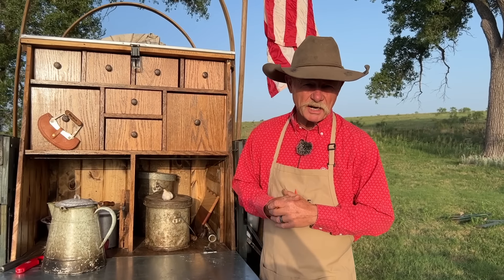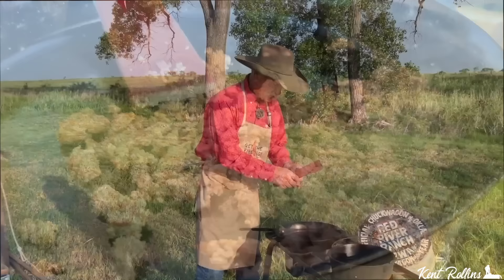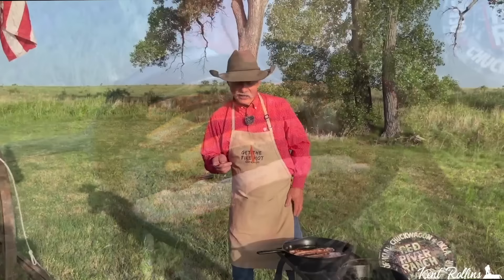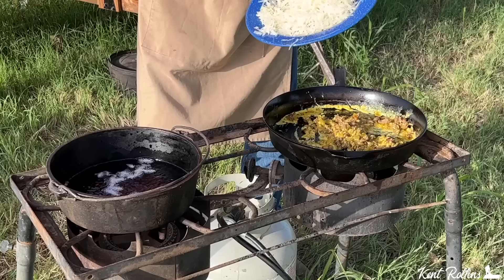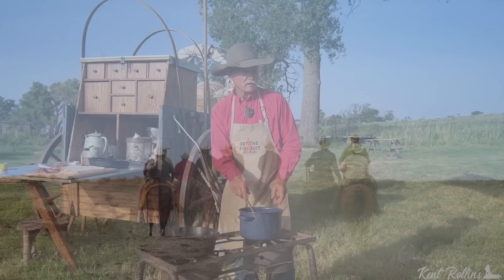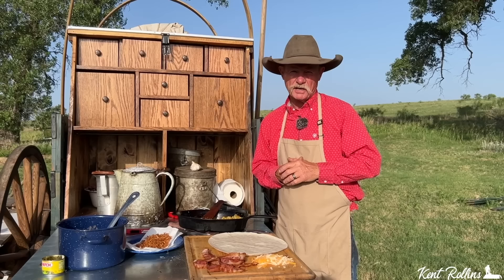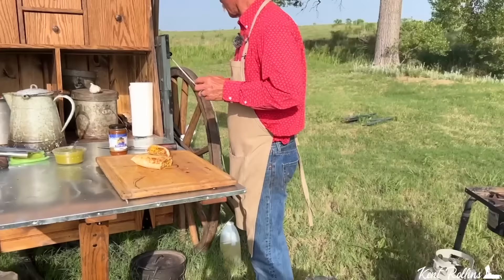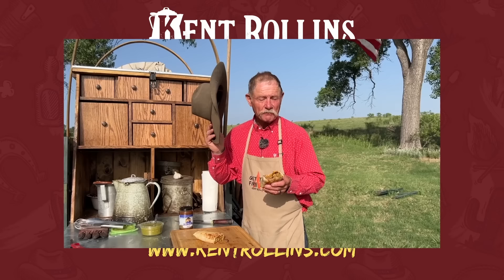Ultimate Breakfast Burrito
Time to fuel up your crew with the best ever breakfast burritos. I remember making these for cowboys and it's a good hearty breakfast.

Used in this video:

Rode wireless mic
10-inch lodge
Enamel blue bowl
Propane burner stove